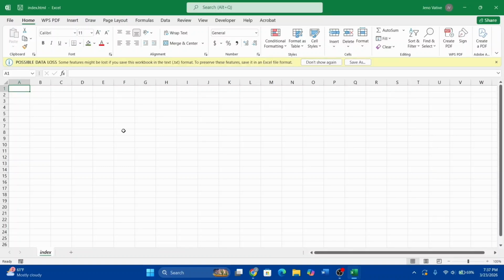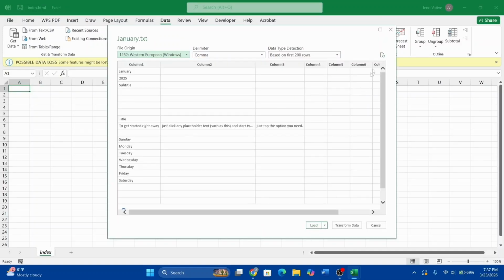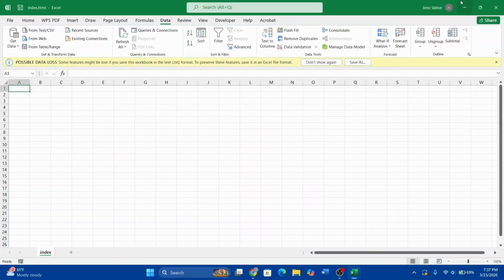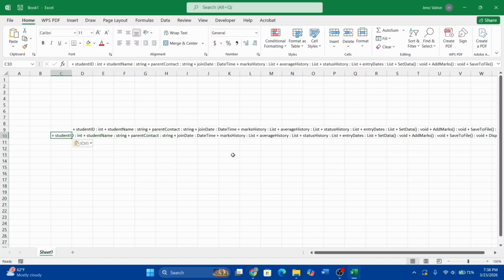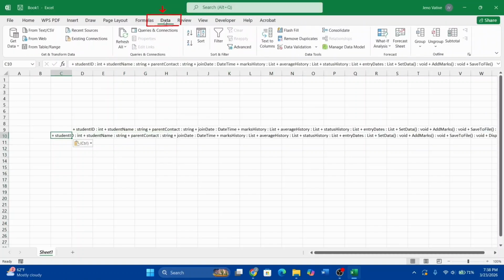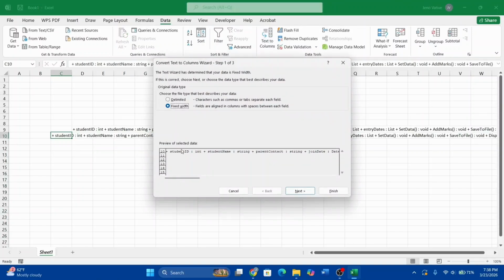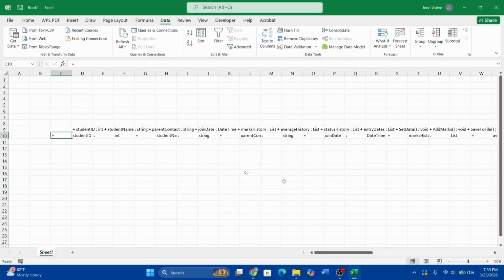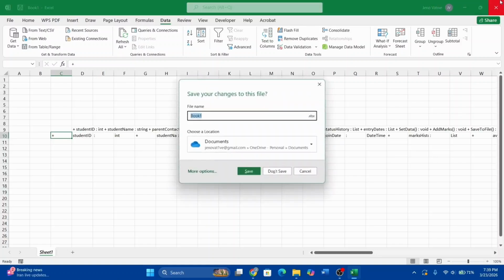How to Convert PDF to an Excel File (Quick and Easy)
Welcome to our step-by-step guide on "How to Convert PDF to an Excel File (Quick and Easy)"! If you're looking to extract data from a PDF and turn it into an editable spreadsheet, this video is for you. We'll show you how to convert PDF to Excel quickly and accurately using simple methods. Whether you're working with tables, reports, or scanned documents, these tips will help you convert your PDF files into Excel format without losing formatting and save you valuable time.

In this video, we will show:
How to convert PDF to Excel without software
How to convert scanned PDF to Excel
How to extract data from PDF to Excel
Best way to convert PDF to Excel file
How to convert PDF to Excel for free